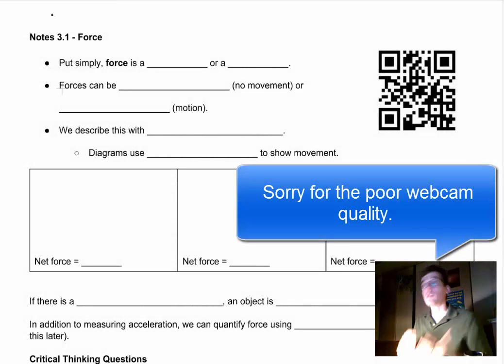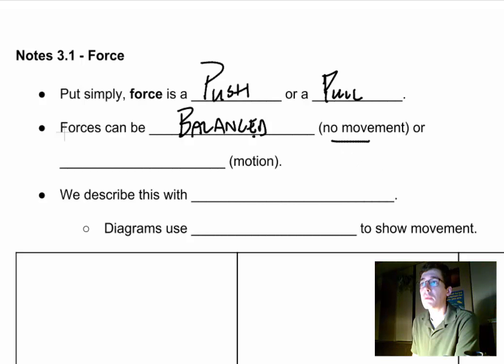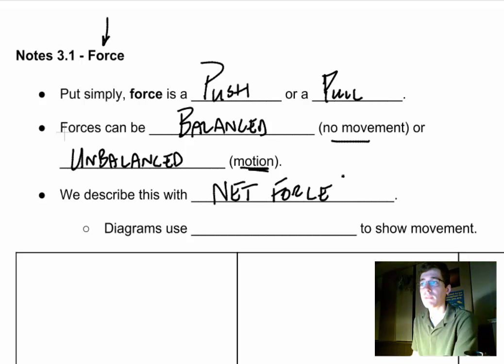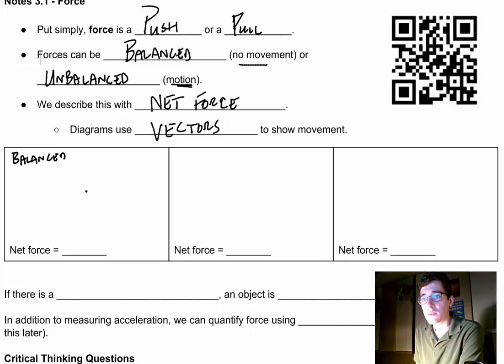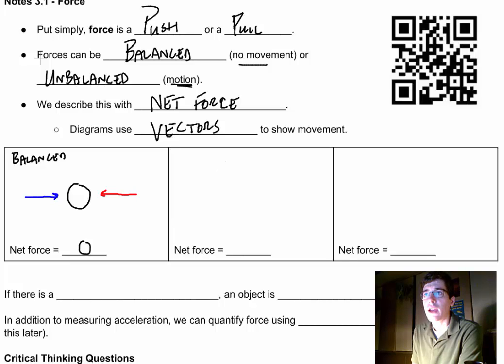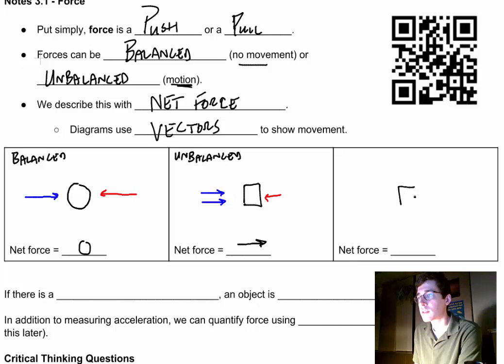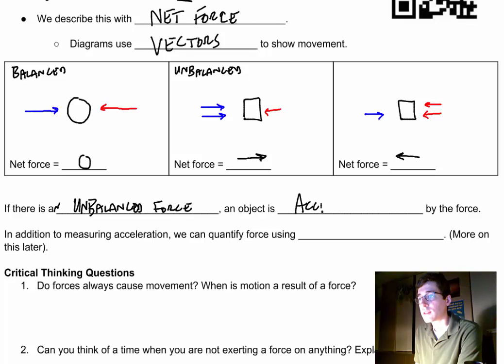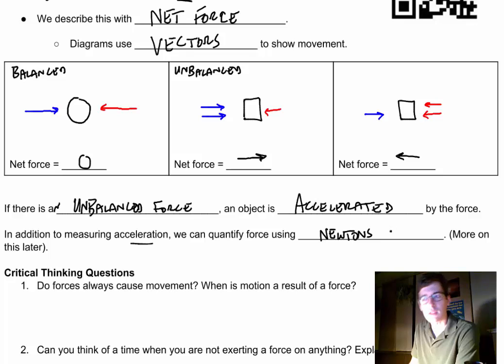Force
Motion is caused by unbalanced forces on objects. We can describe and quantify the size of forces by finding the net force on an object to show it's direction of acceleration.